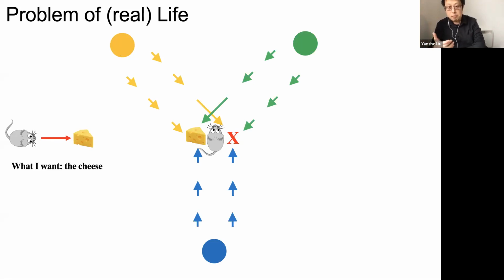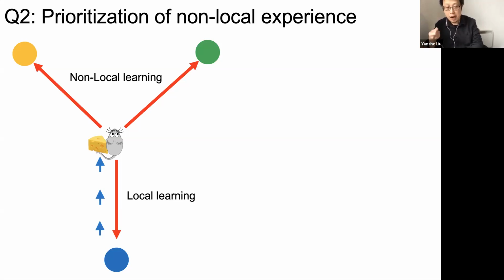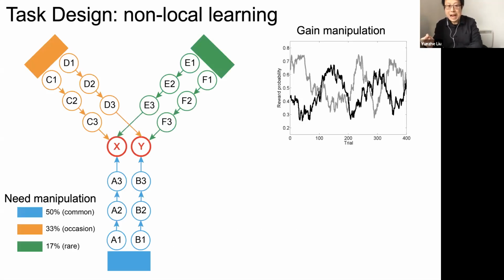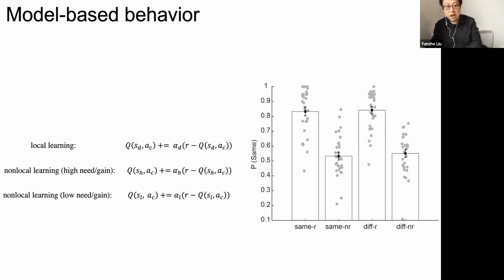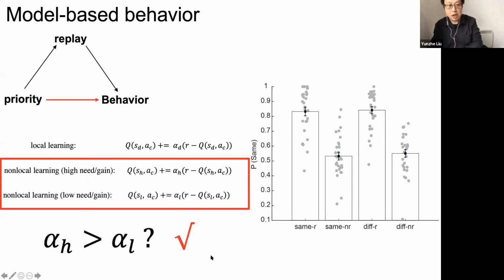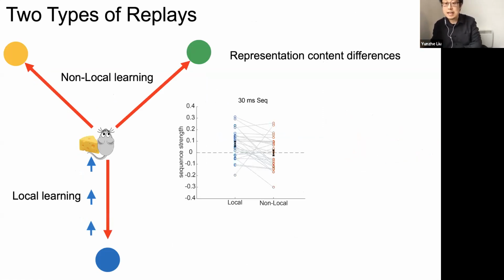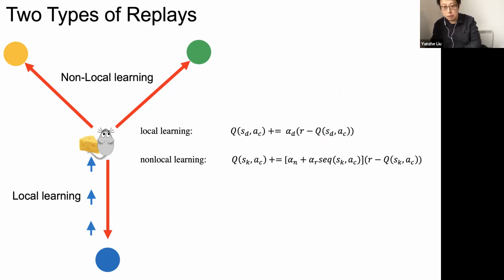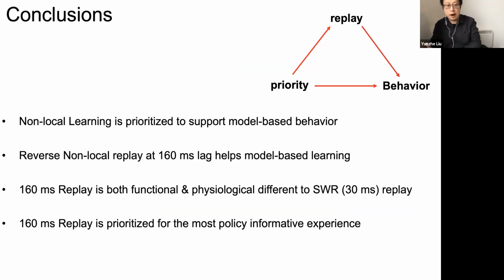Talk: Experience replay supports non-local learning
Speaker: Yunzhe Liu, University College London (grid.83440.3b)
Title: Experience replay supports non-local learning
Emcee: Ignacio Obeso
Backend host: Xiqin LIU

Summary: To make effective decisions we need to consider the relationship between actions and outcomes. However, there are often substantial gaps between them in both space and time. The biological mechanism capable of spanning those gaps remains unknown. One promising, albeit hypothetical, mechanism involves neural replay of non-local experience. Using a novel task, that segregates direct from indirect learning, combined with magnetoencephalography (MEG), we probed the role of neural replay in non-local learning in humans. Following reward receipt, we found significant backward replay of non-local experience, with a 160 msec state-to-state time lag, and this replay facilitated learning of action values. This backward replay, combined with behavioural evidence of non-local learning, was more pronounced in experiences that were of greater benefit for future behavior, as predicted by theories of prioritization. These findings establish rationally targeted non-local replay as a neural mechanism for solving complex credit assignment problems during learning.